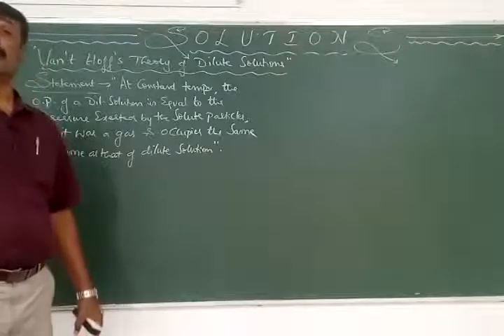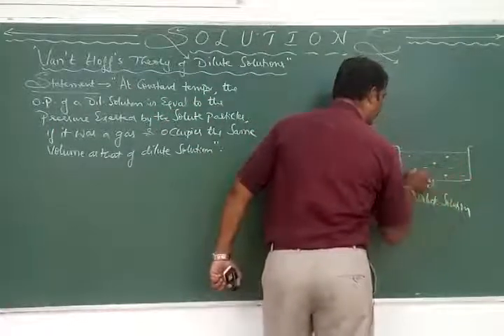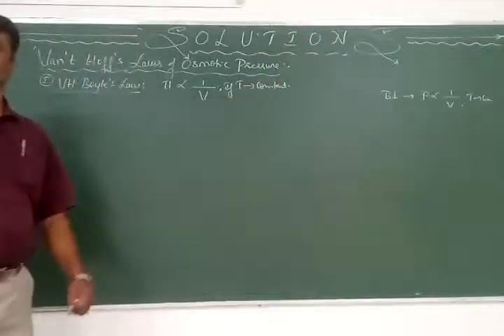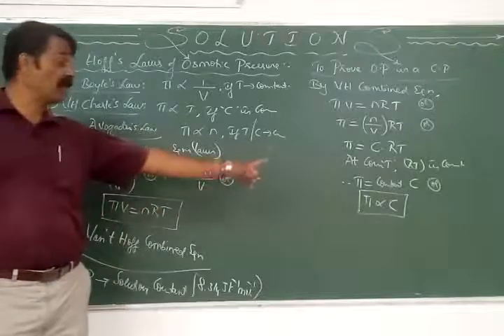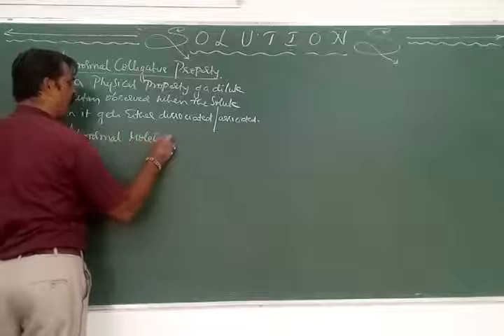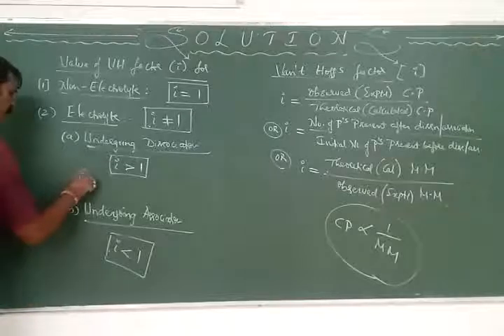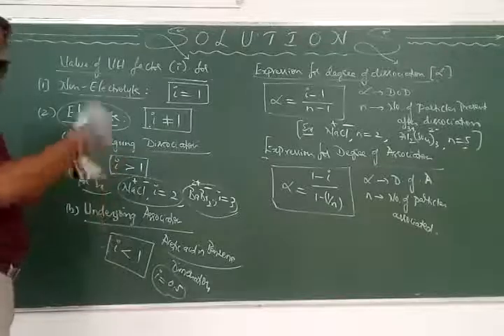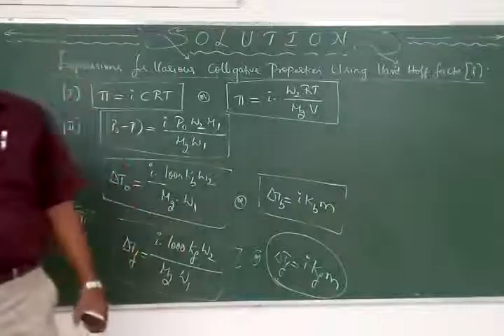Solutions. Session - 11